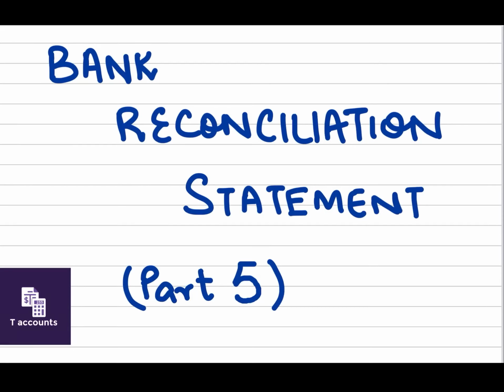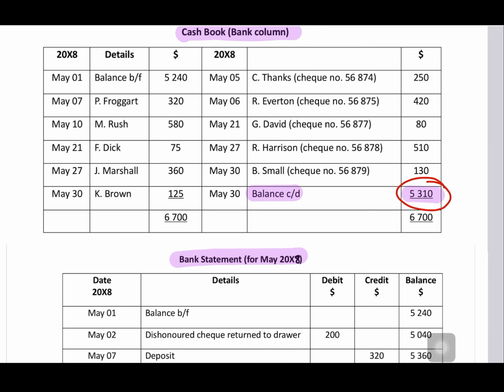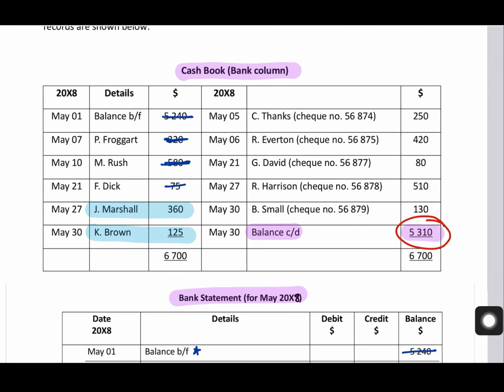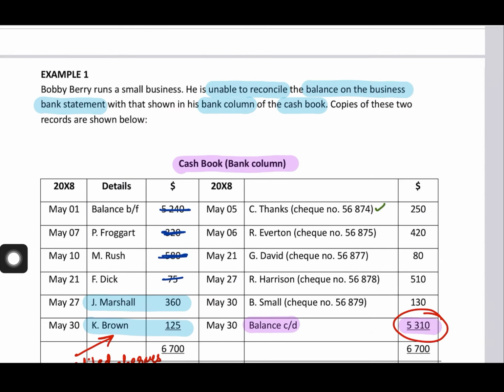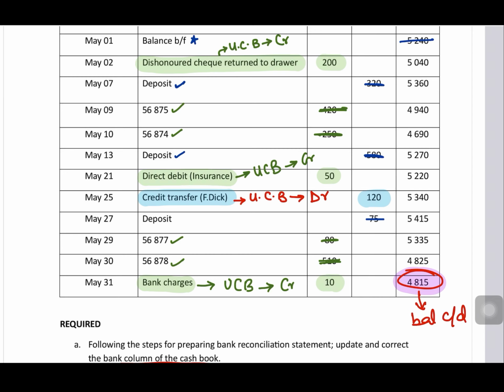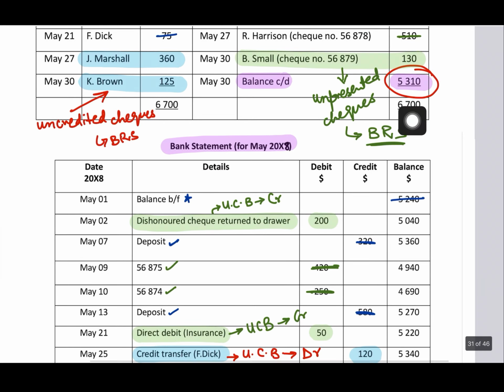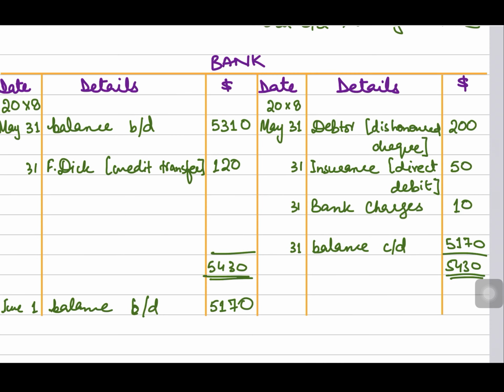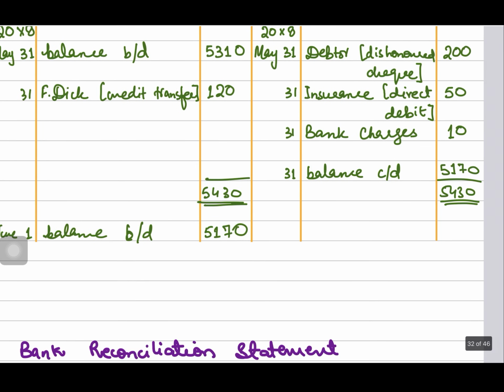Bank Reconciliation Statement (Part 5) - O Level/IGCSE Accounting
In this video we will cover :
- an example question of preparing an updated cashbook and bank reconciliation statement
00:14 Question reading (how tp tally)
10:55 Preparing an updated cashbook
14:45 Preparing a bank reconciliation statement